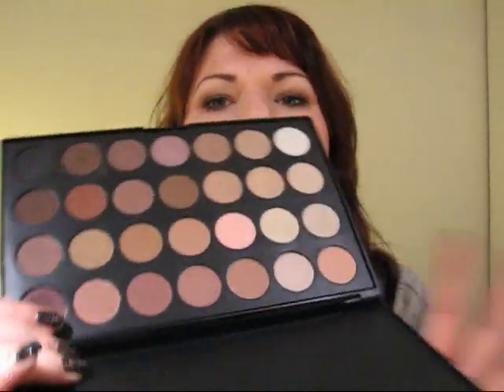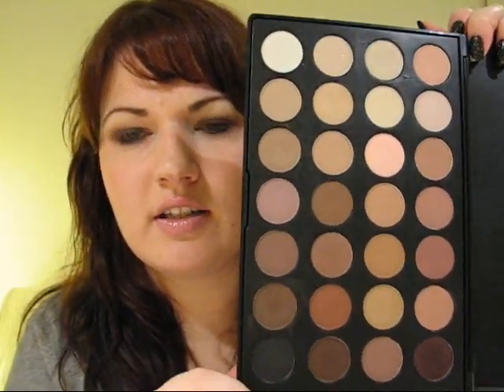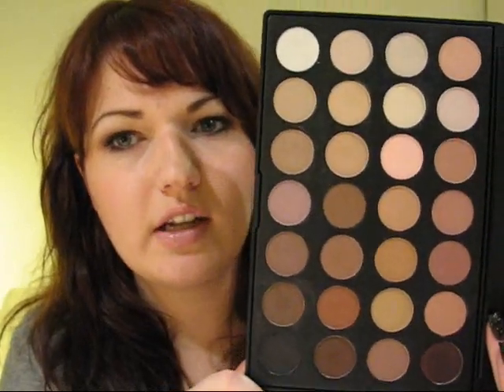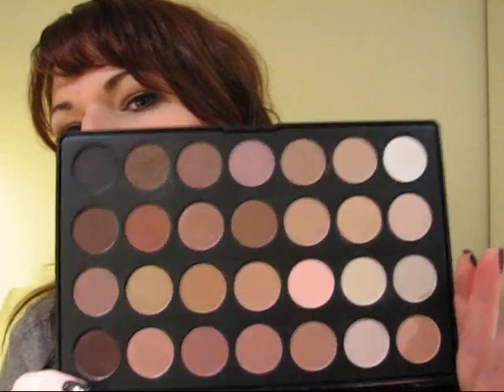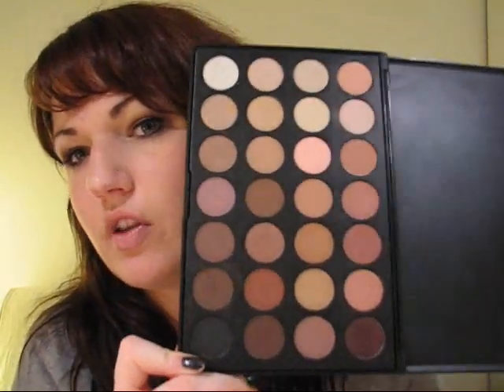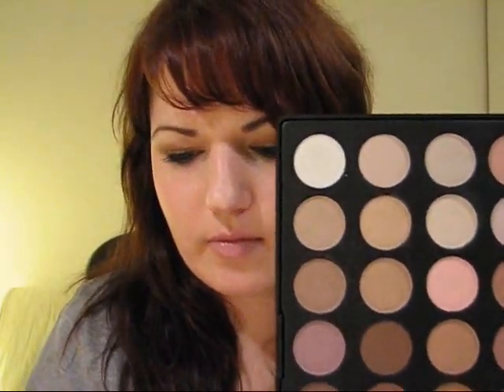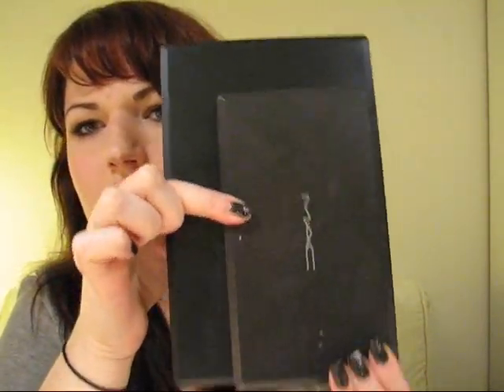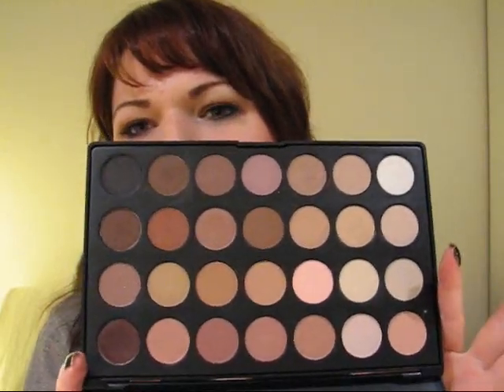Review: 28 Neutral Palette